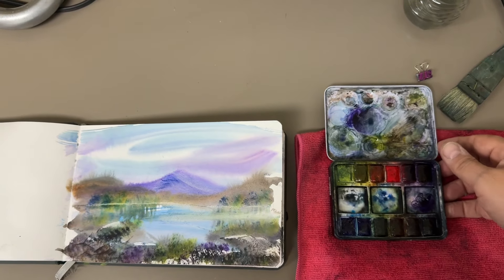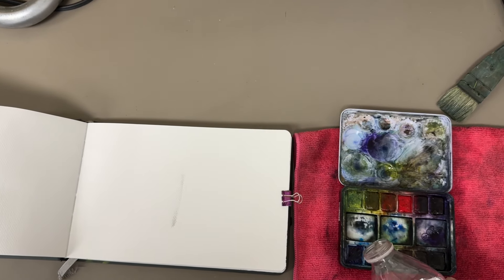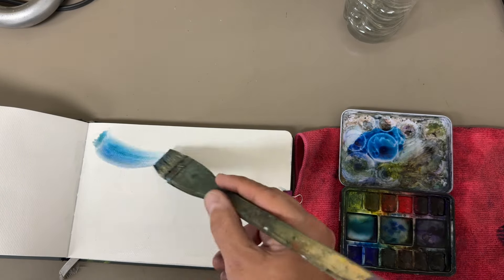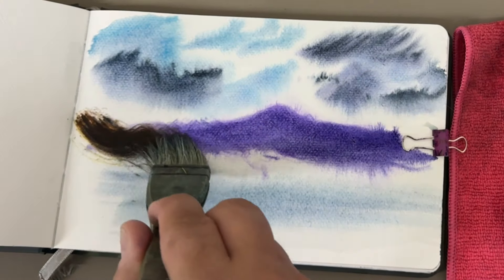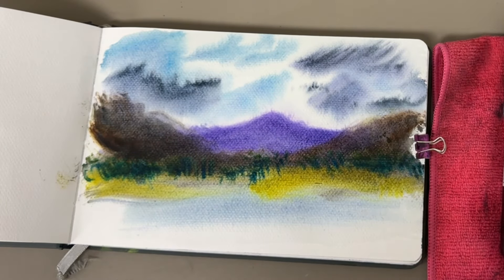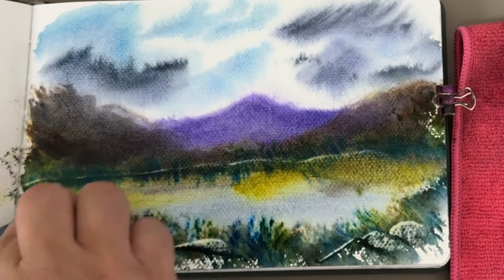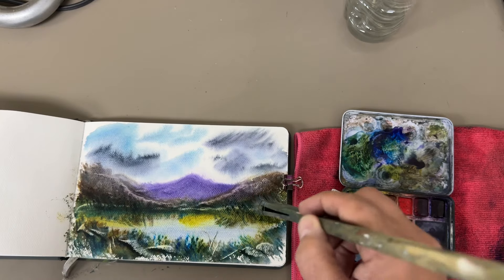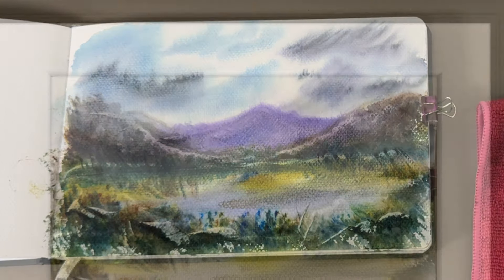5 minutes or less watercolor sketchbook & small hake & Qor paint & Canson graduate sketchbook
I may earn a small percentage from this. I did like the paper enough that I ordered a second pad. Your mileage may vary. It may warp as well when painting on it.

Cotman watercolor set
Daniel Smith Pan set
Meeden H Frame Easel

The original 7 colors Cotman brand student watercolor paint.
Raw Sienna
Payne's Grey
Ultramarine Blue
Alizarin Crimson Hue
Lemon Yellow Hue
Light Red
Burnt Umber